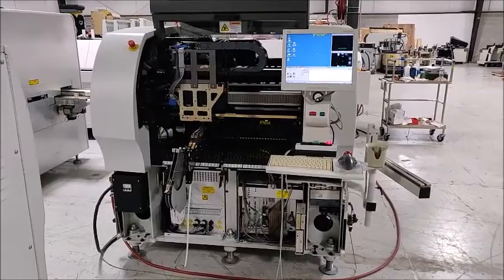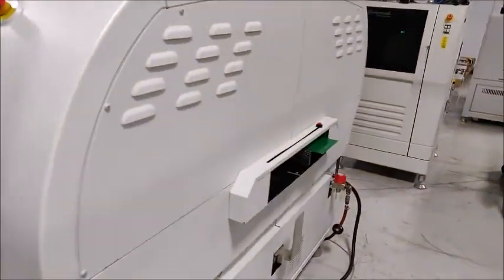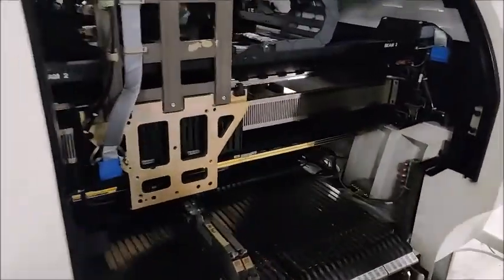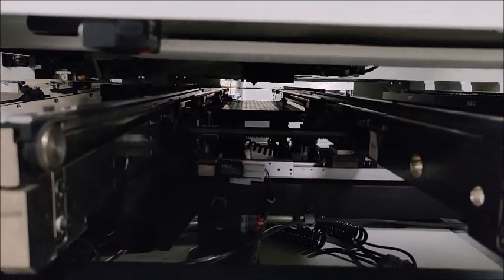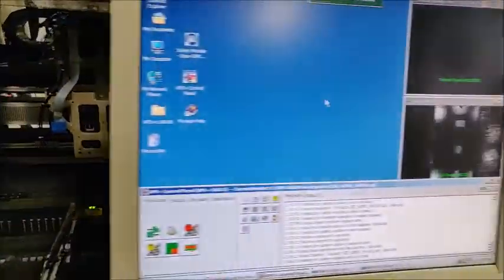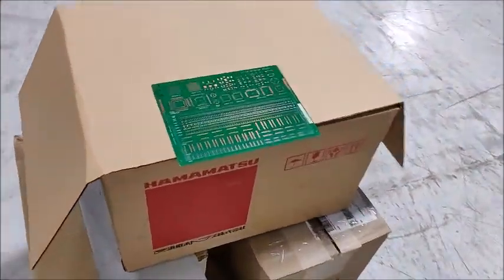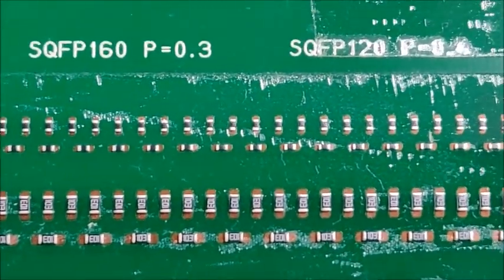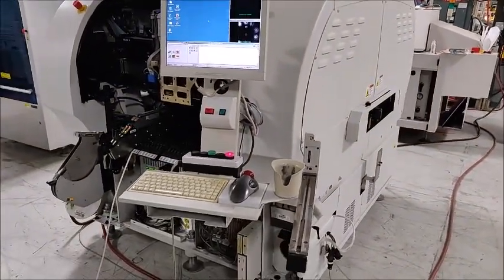Universal Genesis GC-60 Acceptance Demonstration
This is a demonstration of the Universal Genesis GC-60 smt placement machine.  The video shows the GC-60 placing 0402, 0603, 0805, & 1206 components and the results.  The machine is being sold by the Capital Equipment Exchange.